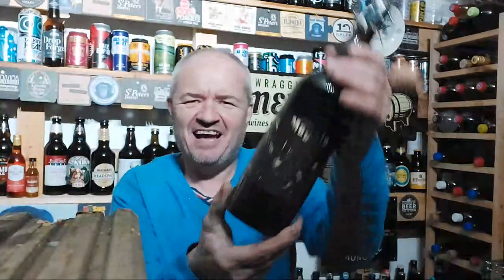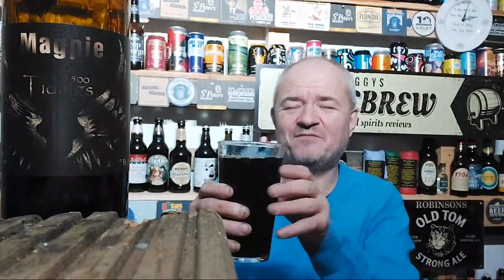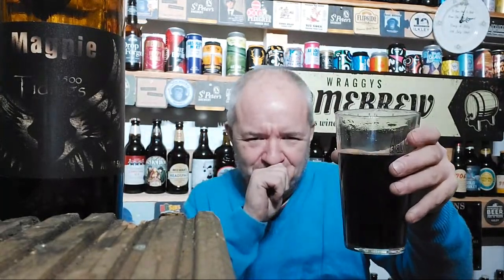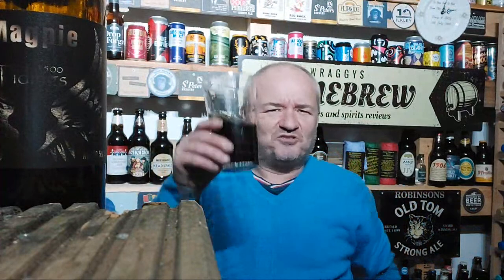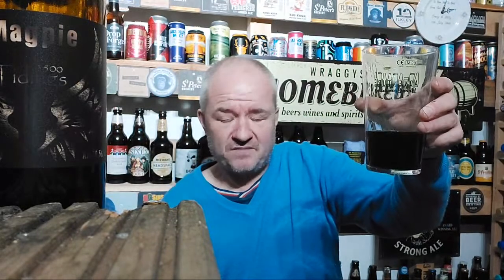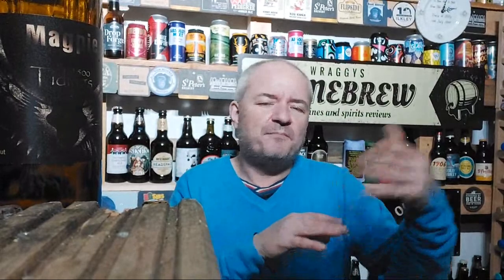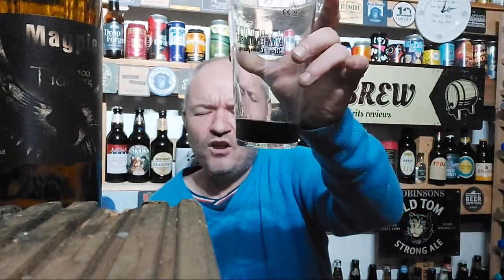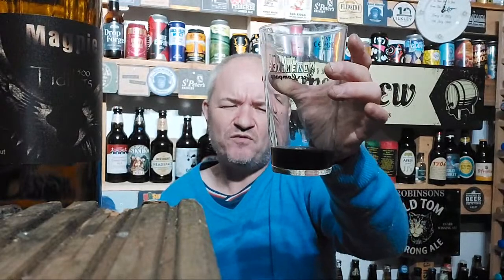Beer - Affogato Barrel Aged 1500 Tidings 10.5% Imperial Stout from Magpie Brewery - Review #1861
Heres the second of the 4 pack of Imperial Stouts i brought just before Xmas, heres a Description "To celebrate our 1500th brew we've brewed up something very special! Barrel aged Tidings is a 10.5% Imperial stout, incredibly rich and smooth. It's incredibly drinkable despite it's boozy percentage, so be warned! 750ml reusable/refillable Bottle, comes with 4x 10% discount vouchers off your zero waste refill from the Brewery's Crafty Warehouse bottleshop and tap." for me a deliciously strong Imperial Stout with coffee and vanilla notes.